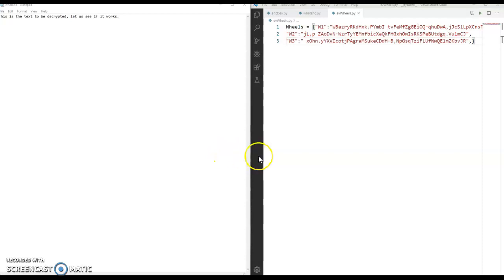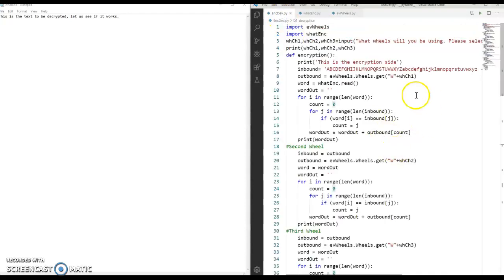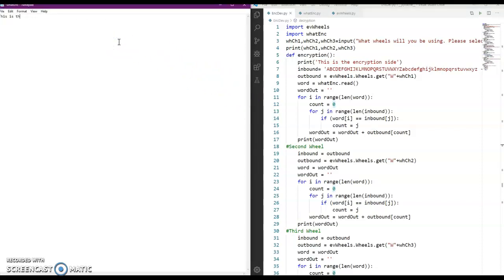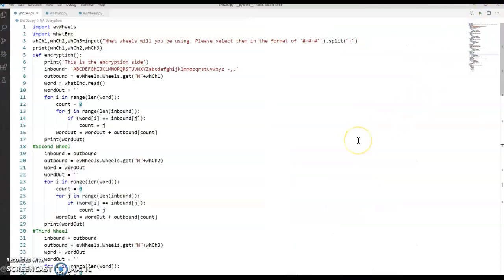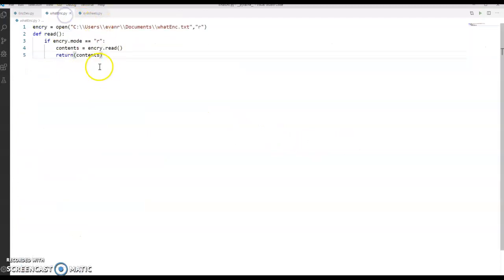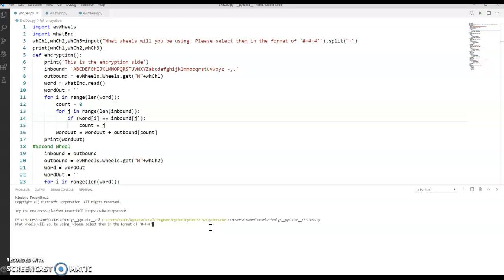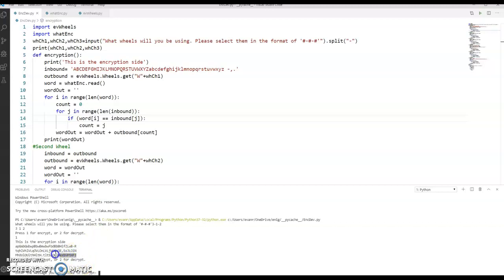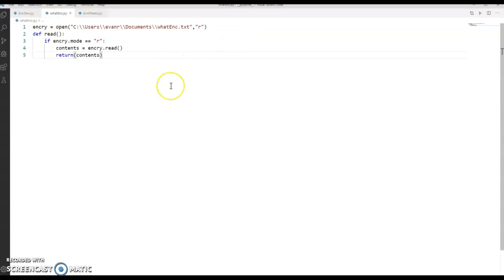OOP, Class of Oct. 20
This week was about getting the wheels put into our program.